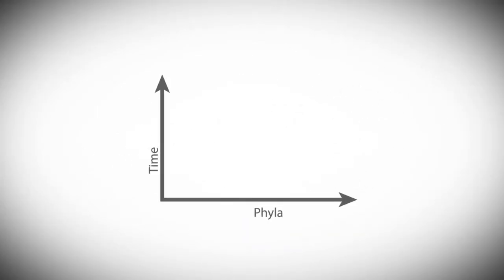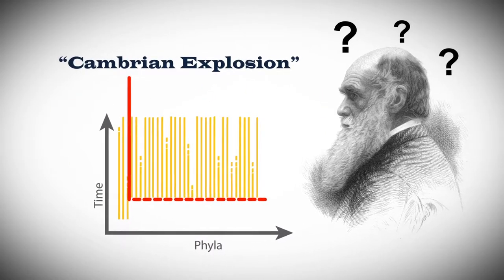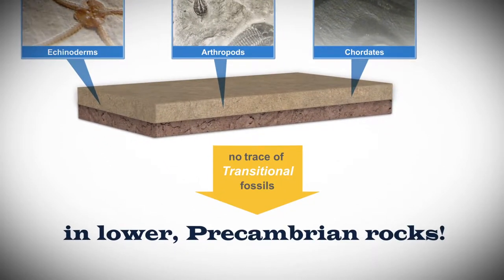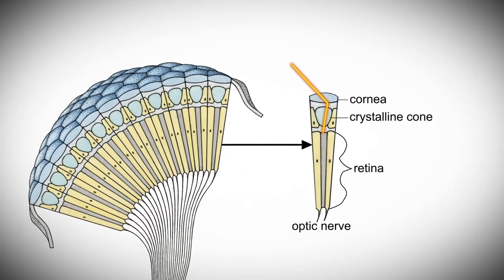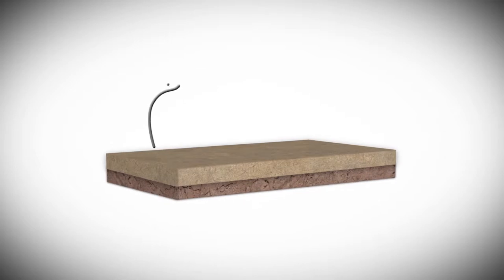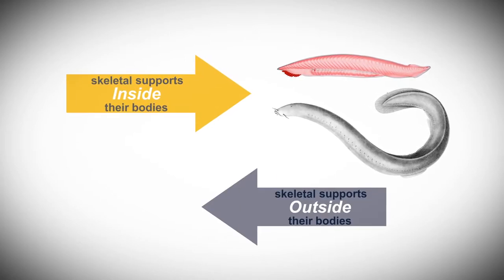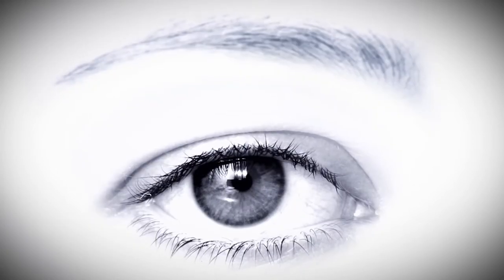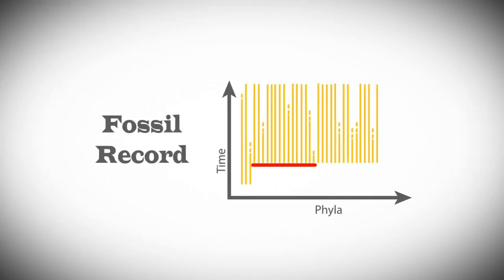Cambrian Explosion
Cambrian rock layers contain many strange animal fossils, and very few fossils appear in layers below them. Called the "Cambrian explosion of life," the creatures in these layers come from all the major groups of animals alive today (including fish, which represent the vertebrates), plus many more that later became extinct.

Evolutionists, starting with Charles Darwin, have had a difficult time explaining why such richly diverse aquatic life forms appeared so suddenly and with no trace of evolutionary ancestry in lower (pre-Cambrian) rocks. According to neo-Darwinism, new life forms develop through time, chance, and death. Without the time, the formula cannot work, and yet Cambrian fossils are a parade of well-designed creatures that lived at the same time, not in separate evolutionary ages.

This problem is what some scientists term the "Cambrian Conundrum,"1 and researchers recently made another attempt to solve it. But their scenario, published in the journal Science, is a series of unfounded ad hoc stories coated with a scientific-sounding façade.